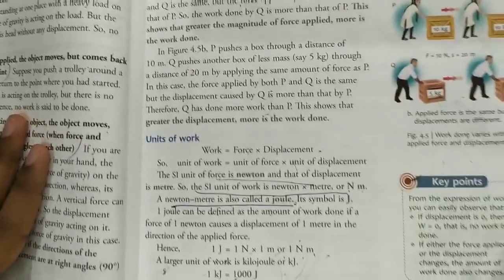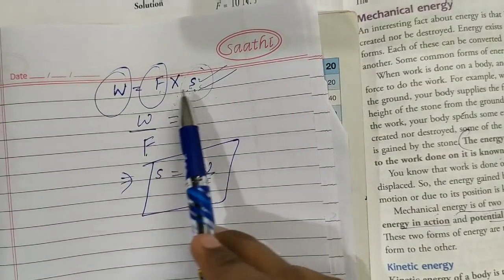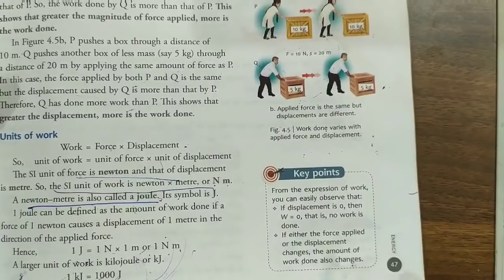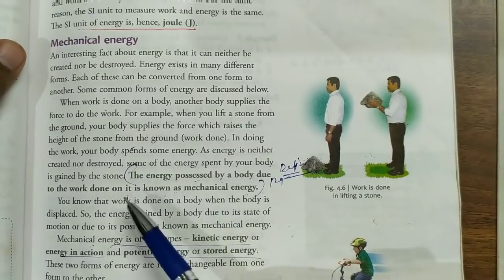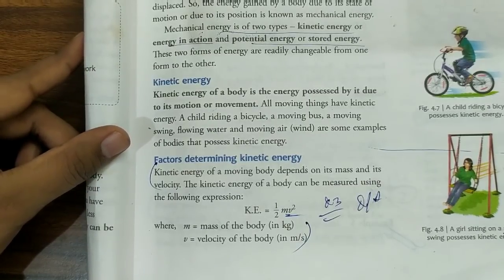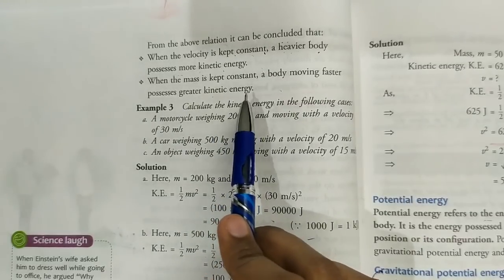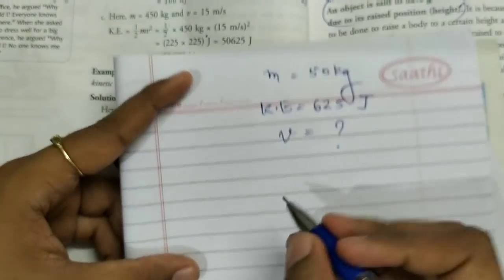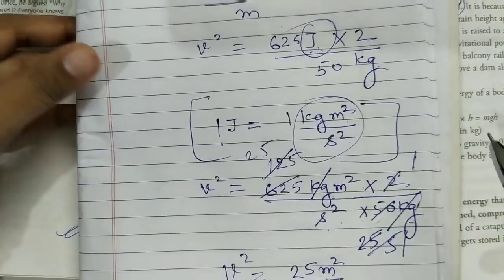ICSE physics class8 chapter-Energy (part 4)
Explanation of terms-energy,units of energy, mechanical energy, Kinetic energy